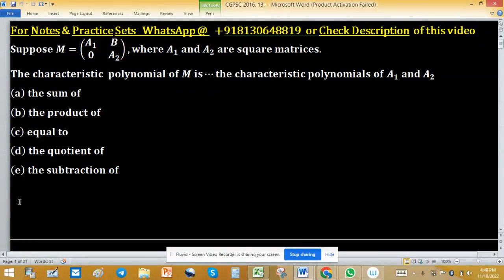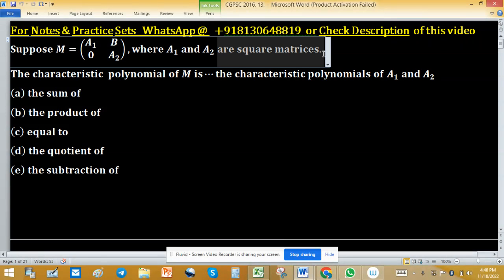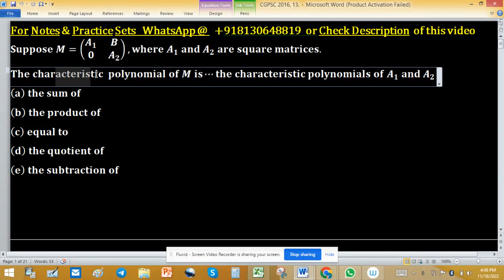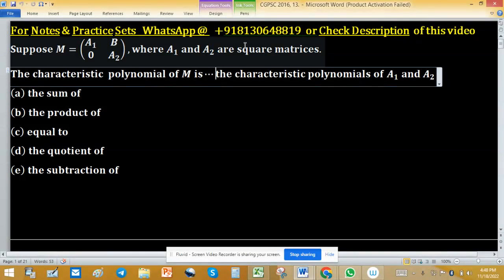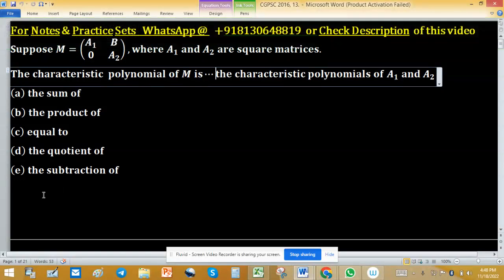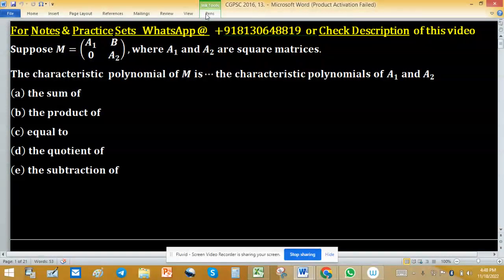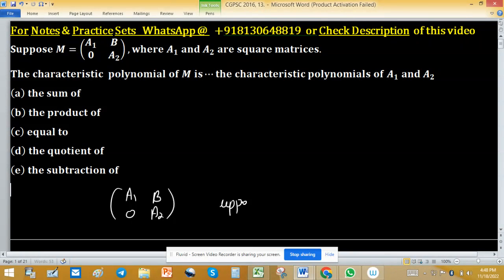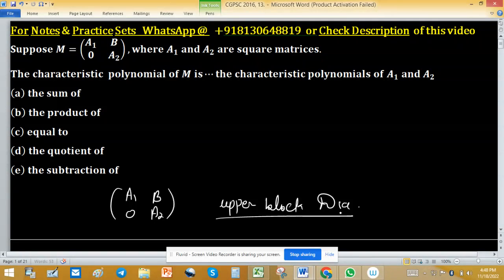Beijing Normal University cgpsc 2016 assistance professor mathematics